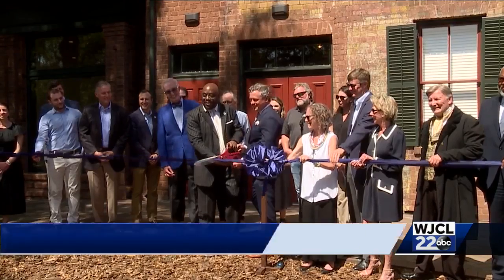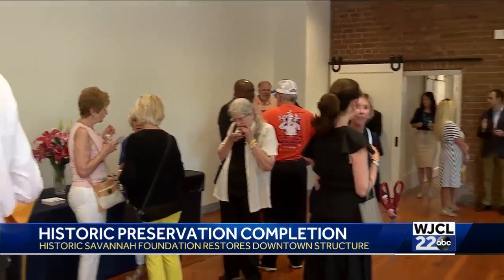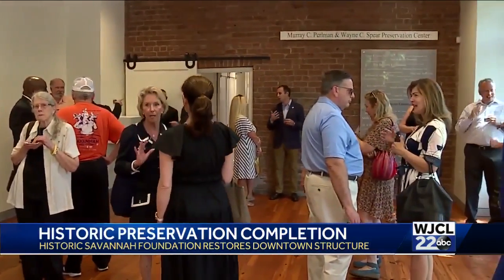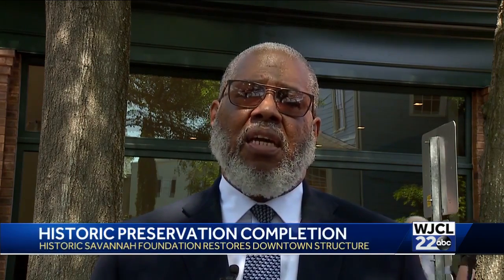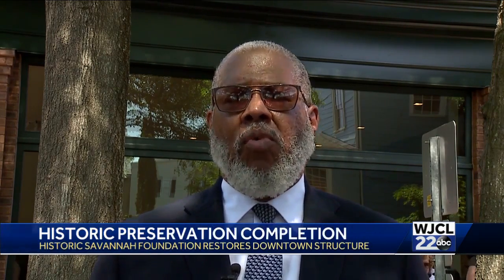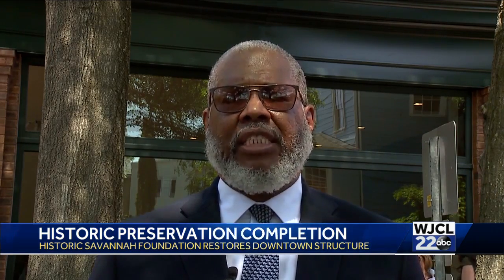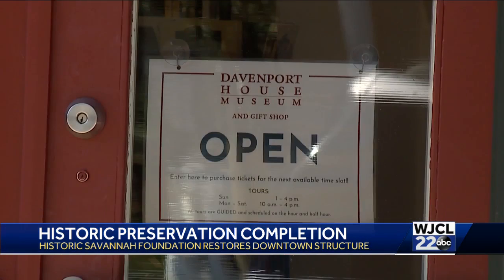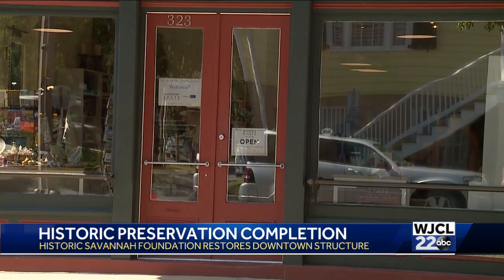Historic Savannah Foundation preserves downtown building